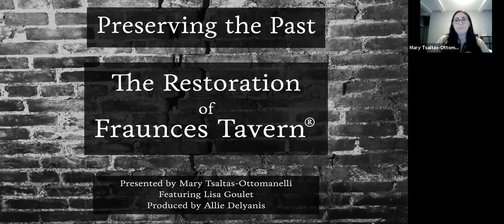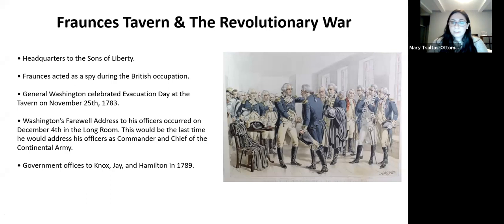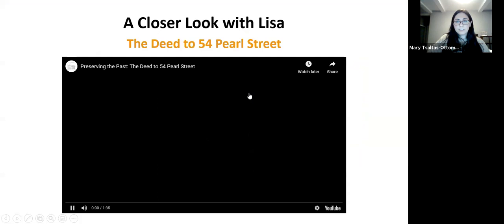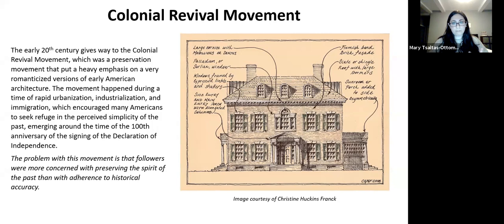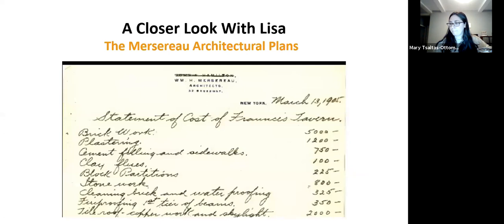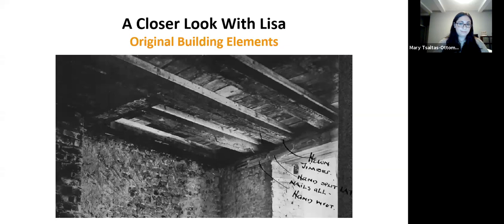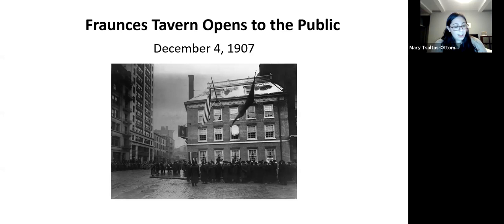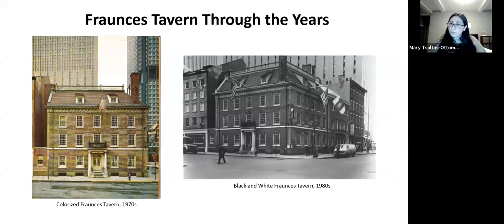Preserving the Past: The Restoration of Fraunces Tavern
Presented by Mary Tsaltas-Ottomanelli*

This lecture was recorded as part of a collaboration between Fraunces Tavern Museum and Archtober on Friday, October 2, 2020.

Preserving the Past is a digital lecture that takes a comprehensive look at the architecture, design, and history of 54 Pearl Street, one of the oldest buildings in New York City. Led by historian Mary Tsaltas-Ottomanelli, the lecture explores three hundred years of the building’s history – from its early construction on some of the city’s oldest landfill, to the extensive restoration in the 20th century, to how the building continues to survive surrounded by skyscrapers.

The lecture includes a brand new, exclusive look in the museum’s collection with Collections Manager Lisa Goulet who offers in depth descriptions/close ups of pieces from the Museum’s collection that are rarely shown to the public.

*The views of the speakers are their own and do not necessarily represent the views  of Fraunces Tavern® Museum or Sons of the Revolution℠ in the State of New York, Inc.